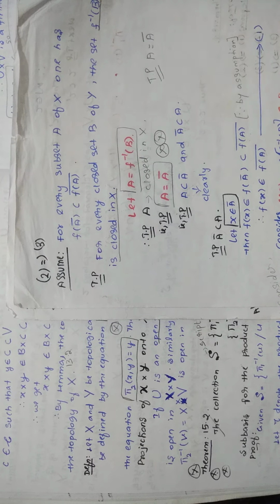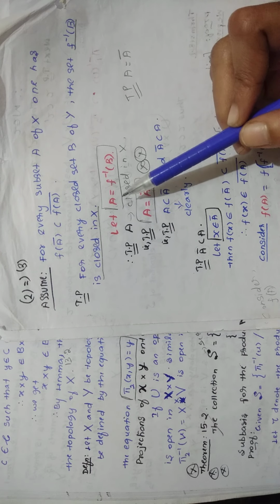Theorem 18. 1 - Topology 1- (2) implies (3)